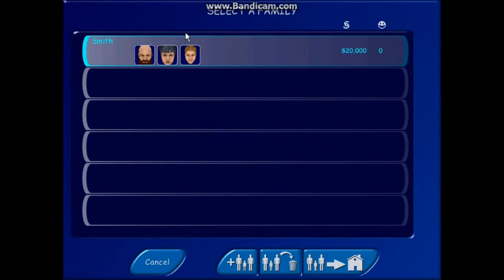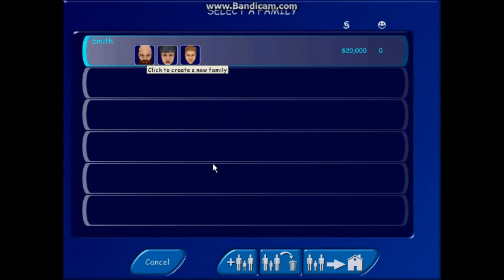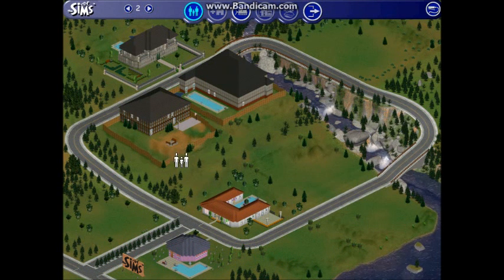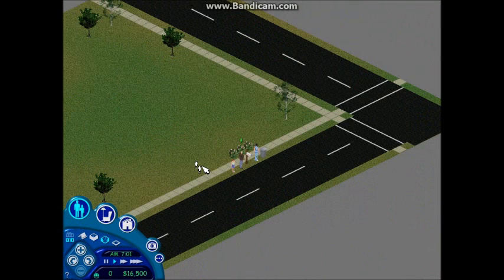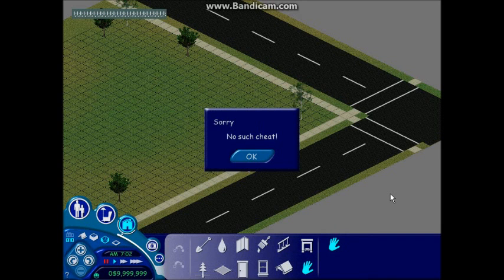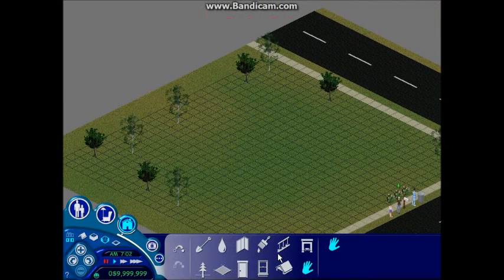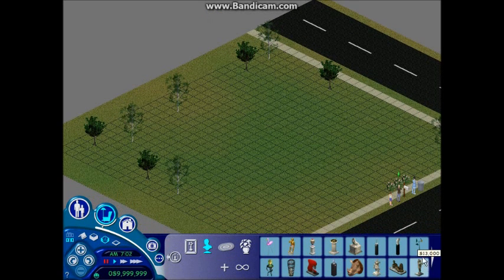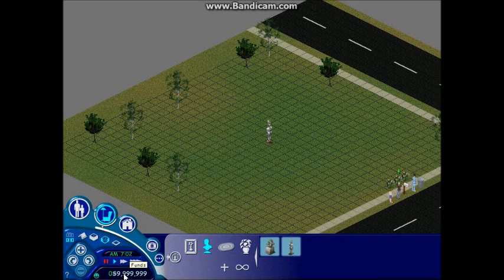The Sims Deluxe Edition (PC) easy money cheat!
The title says it all here's how to get 9,999,999 in money on the sims quickly!!!